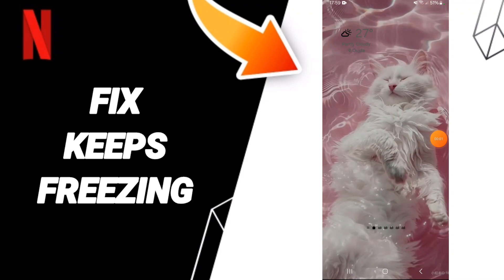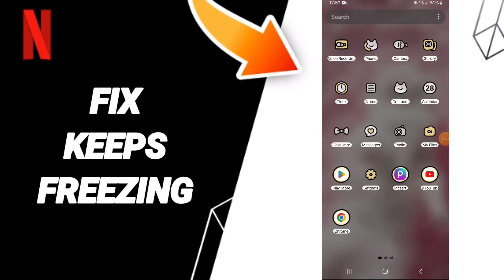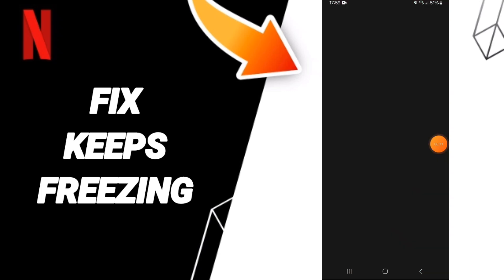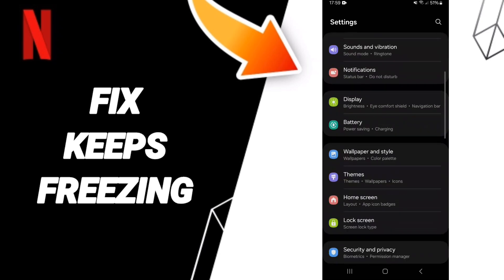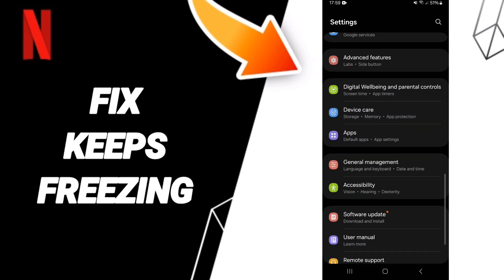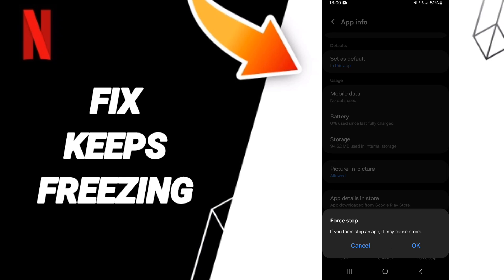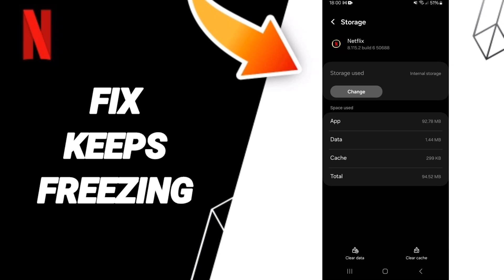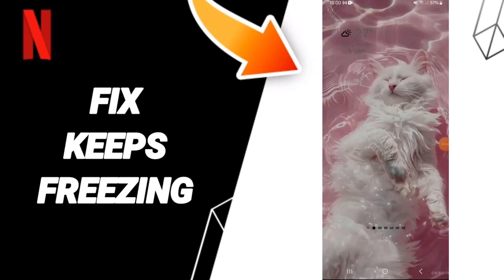How To Fix Keeps Freezing On Netflix App 2024